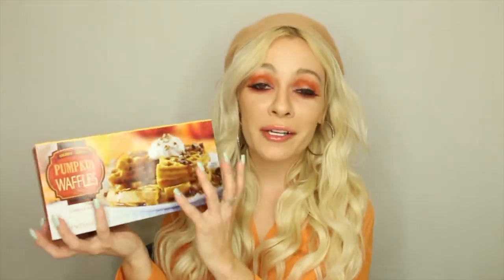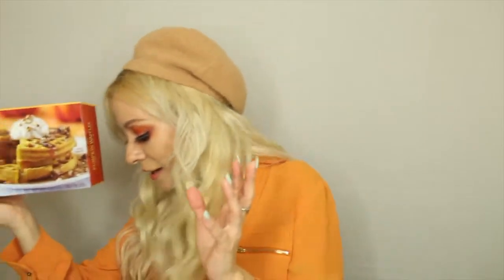Trader Joe's FALL HAUL 2019 | All the Pumpkin Spice Things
Hi guys! Enjoy this Pumpkin Spice themed Trader Joe's Haul! As I mentioned, a lot of the items I saw online were not IN STORE yet when I shopped, so I might follow this up with a mini haul of some additional pumpkin items not included here!

Here are the things mentioned in the video upon TRYING I do NOT recommend:
1) the pumpkin soup tasted GROSS - worse than baby food and for the fat content (I think it was like 22 grams of fat!) it should have tasted way better. If you want a delicious recipe, send me your email and I will give you one that is amazing!
2) I do NOT recommend the pumpkin spice pecan oatmeal - there is a weird artificial flavor to it and its WAY TOO SWEET. I have oatmeal as a healthy breakfast - there is just no reason for this overwhelmingly sugary recipe! Even after cutting it with half plain oatmeal, it was STILL grossly sweet. I can't recommend it.

Xo
Rachel